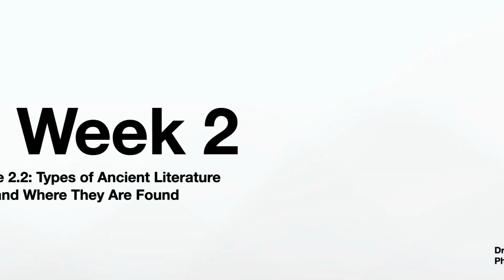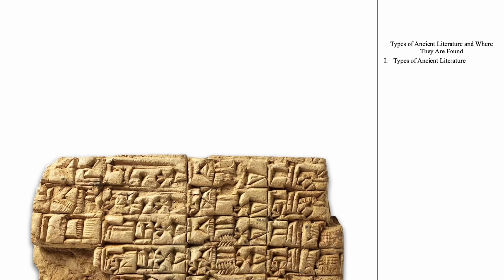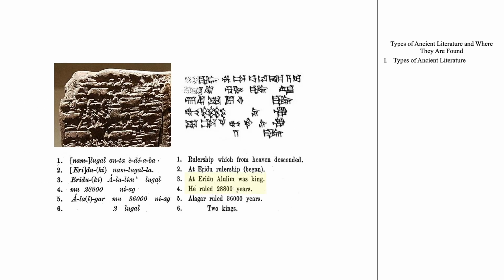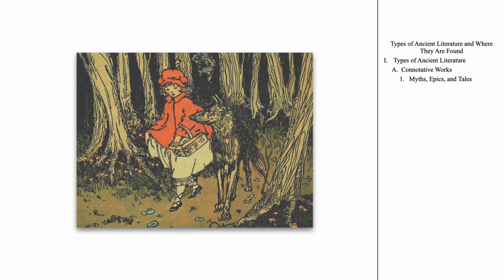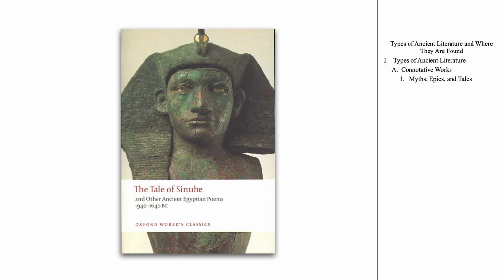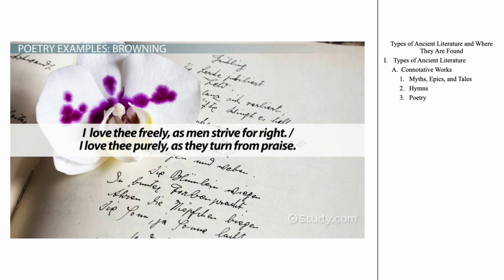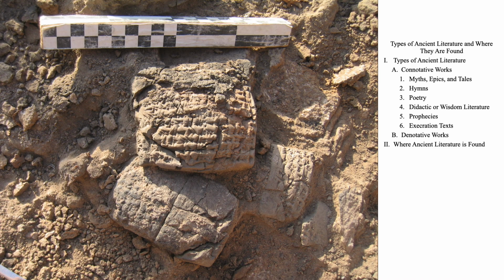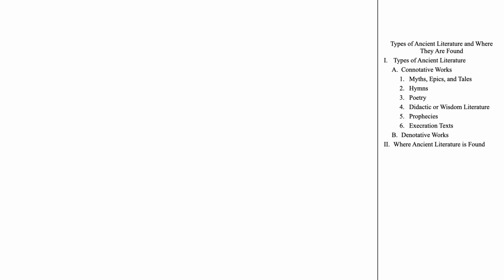ARCH 209 Lecture 2.2: Types of Ancient Literature and Where They Are Found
Lecture 2.2 for the course Literature of the Ancient Near East. This course only contains nine lectures. The remaining contact hours have been replaced by extra reading so that the student can dive deep into the actual literature under study.